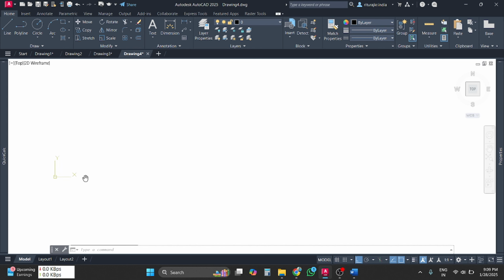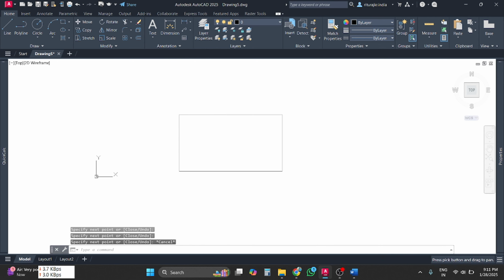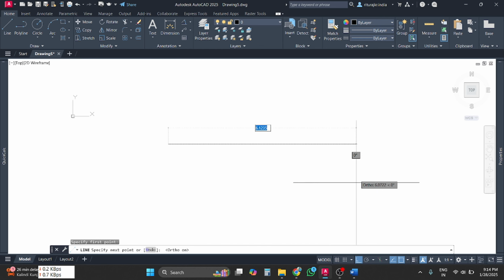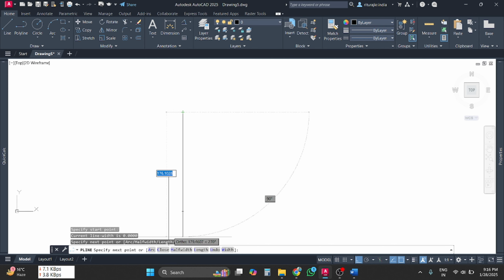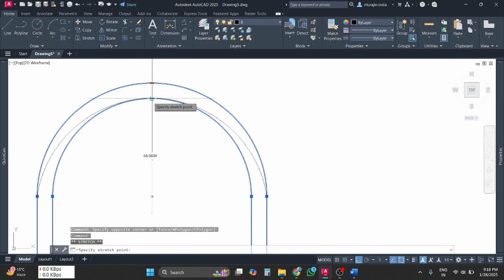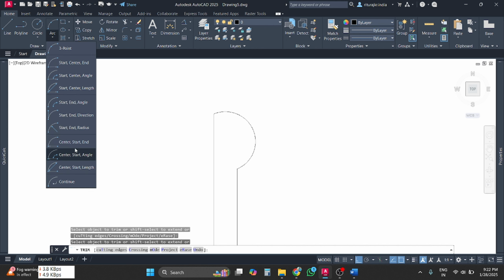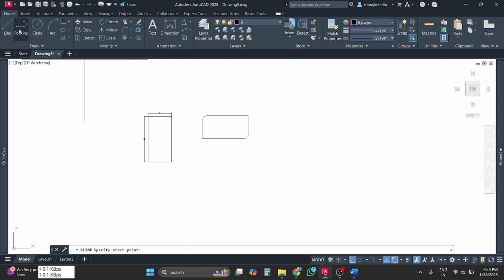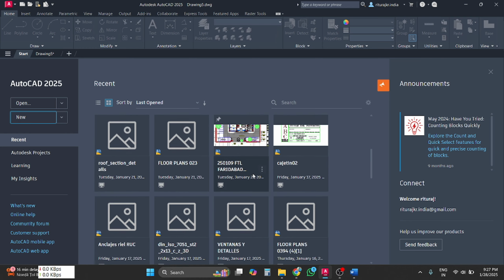autocad Part 2 | AutoCAD lecture for civil engineers | AutoCAD lecture for Architects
AutoCAD Lecture 2: Mastering the Basics for Civil Engineers 🚧✨

Kickstart your AutoCAD journey with this comprehensive Lecture 1 designed for civil engineers! 🚀 Learn the AutoCAD 2025 user interface, explore essential option commands, and discover how to customize settings to optimize your workflow. 🛠️ Real project examples included to help you gain practical, hands-on experience.

📌 Key Topics Covered:
✔️ Navigation through Tools & Panels
✔️ Option Commands Simplified
✔️ Customizing User Interface Settings

🎯 Perfect for beginners and professionals aiming to enhance their AutoCAD skills. Don’t miss out!